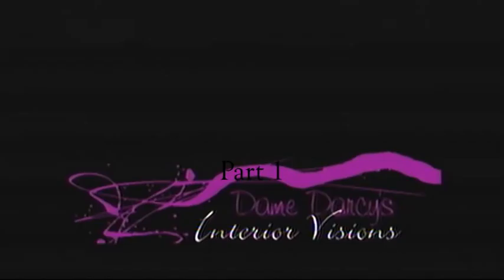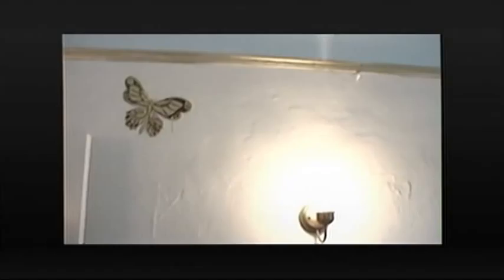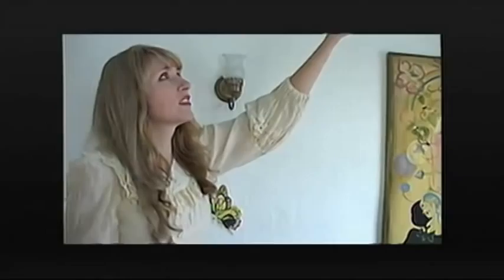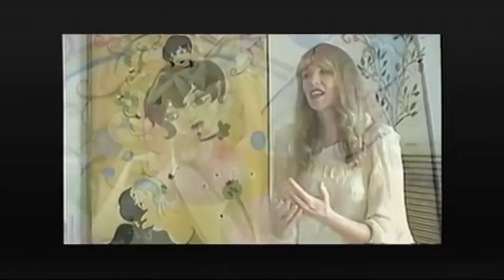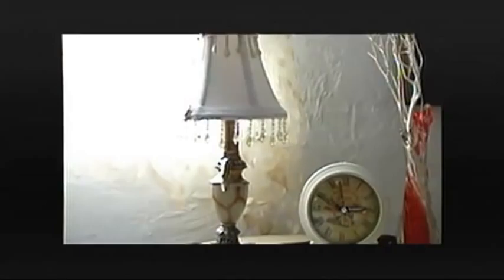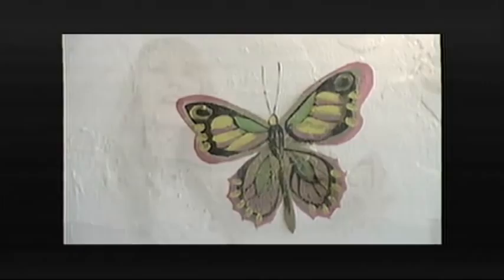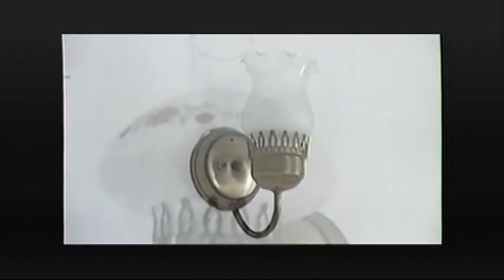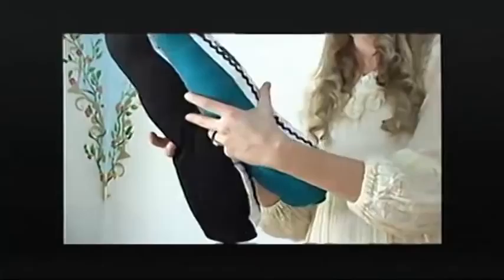Dame Darcy Interior Visions Part.1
Dame Darcy gives some helpful home improvement advice in this how to video!